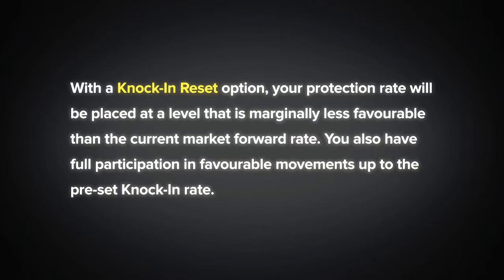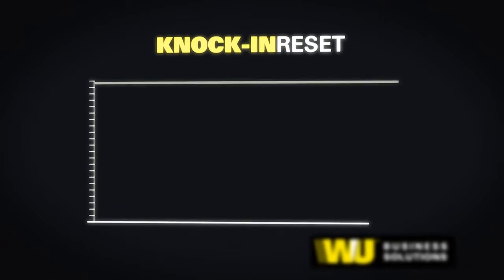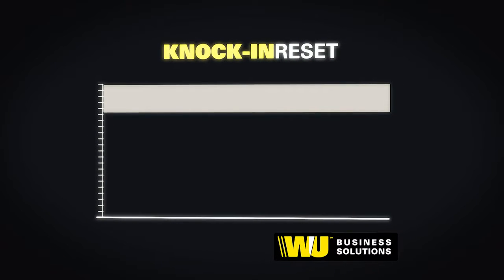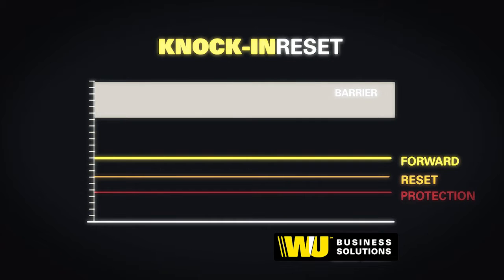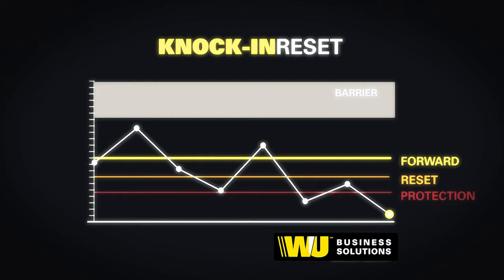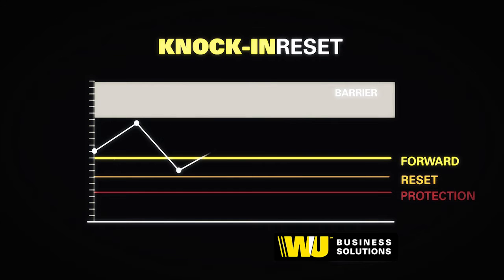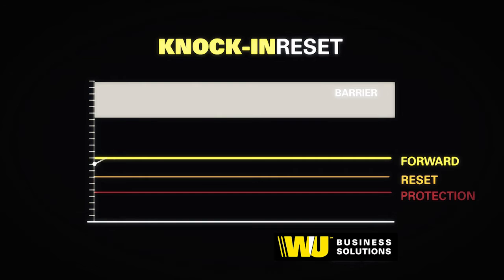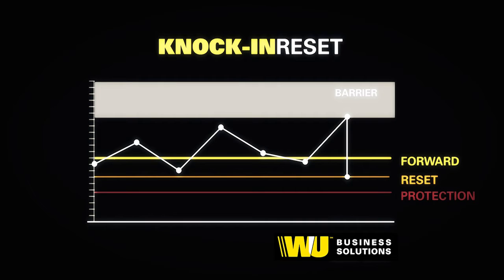KNOCKIN_RESET_AUS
Description